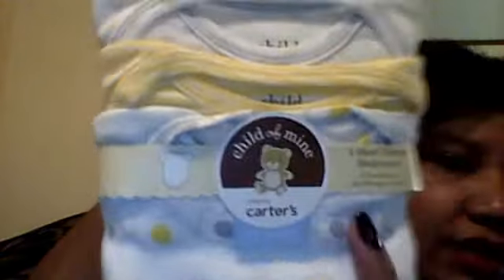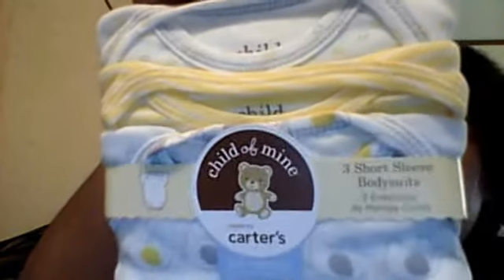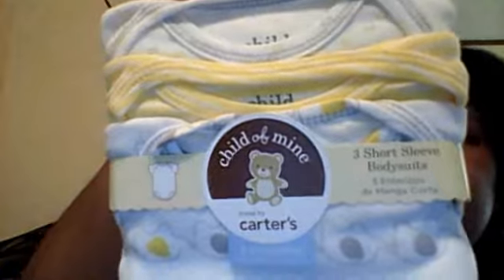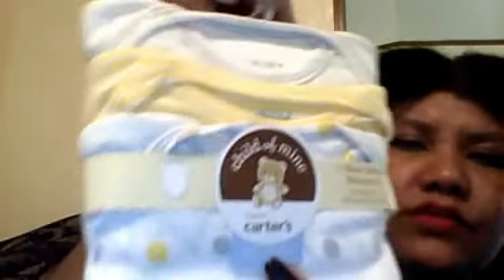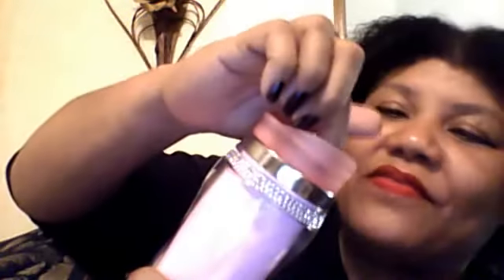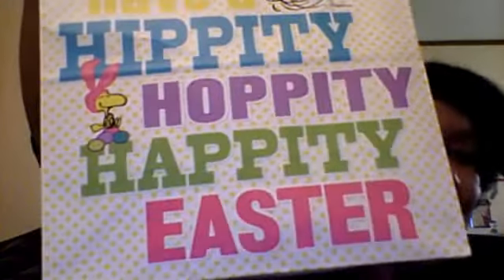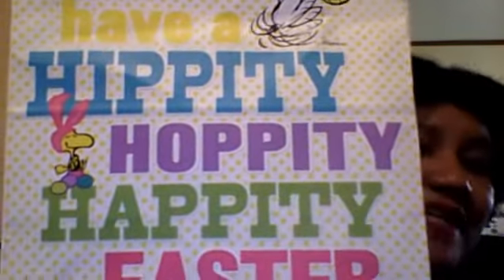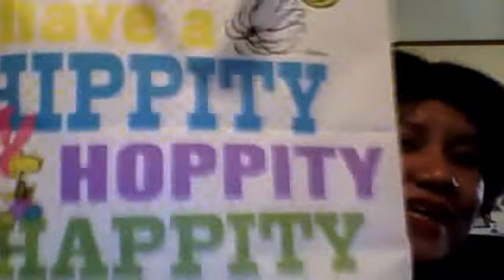Marnie Causey's and Sandra naqsamen Love mail